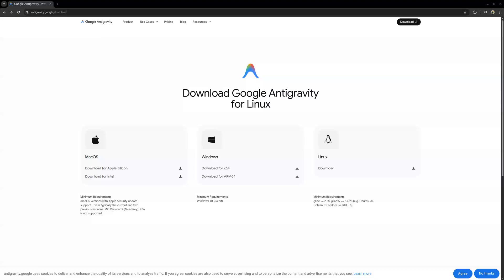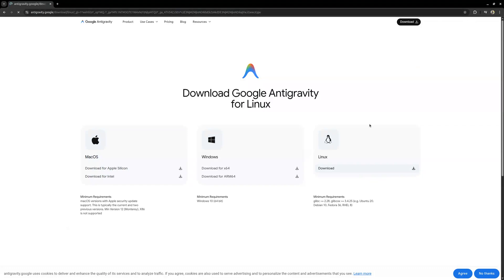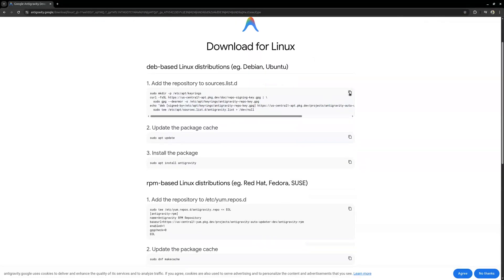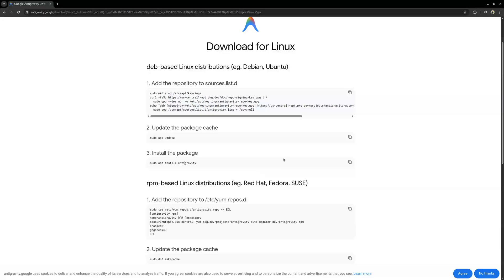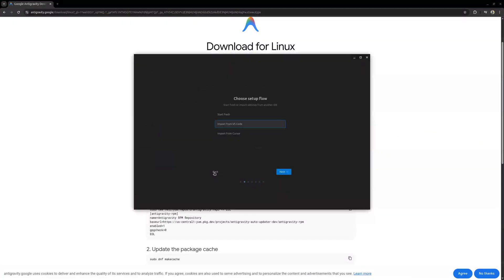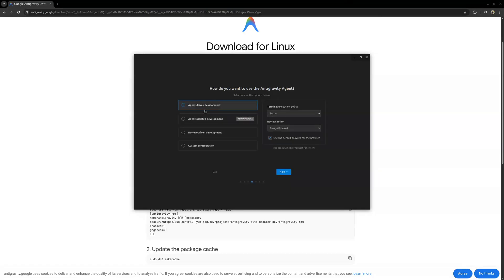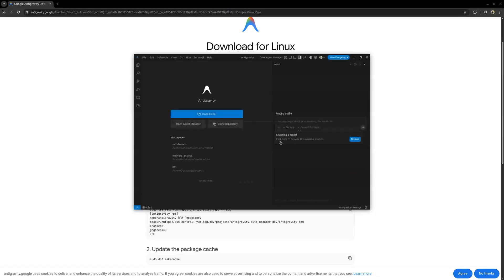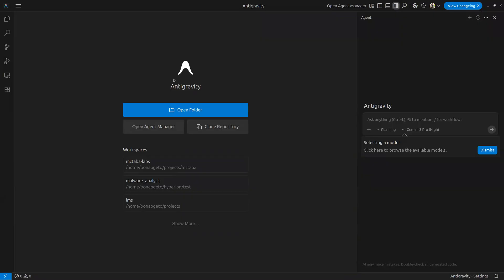How to Install Google's Antigravity on Ubuntu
💻 Get the Code on GitHub
Clone the full project and follow along: